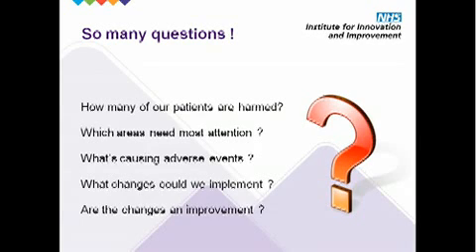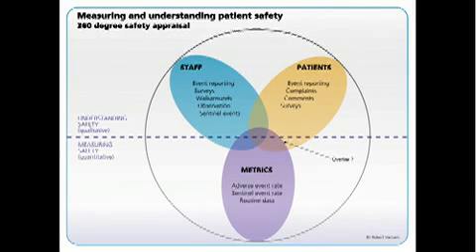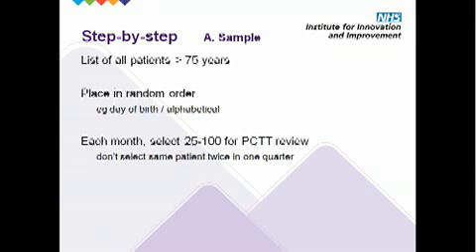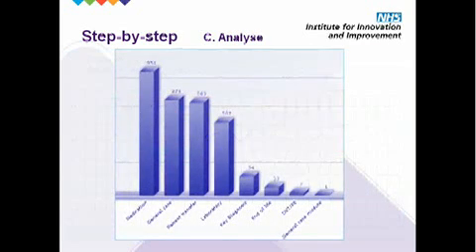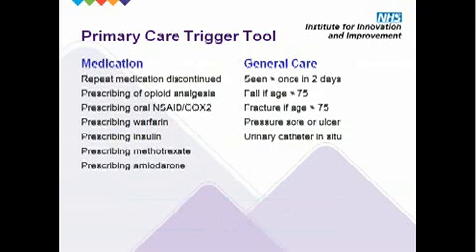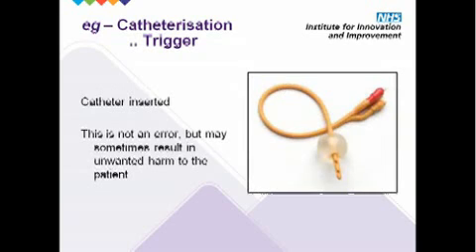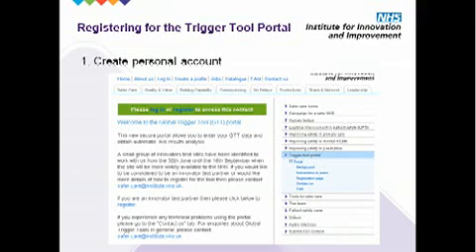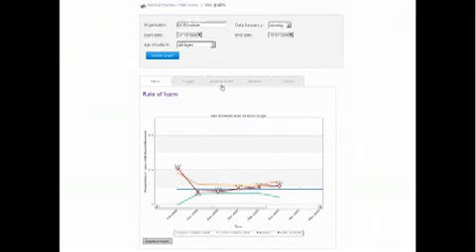Primary Care Trigger Tool Quick Start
In this 25 minute video, Drs Richard Jenkins and Robert Varnam, lead developers of the Primary Care Trigger Tool, explain how it is used to measure adverse events in general practice.
This is short film is intended to supplement learning as part of the Leading Improvement in Patient Safety programme.  We recommend potential Trigger Tool users undertake practice casenote reviews before gathering data for actual use.